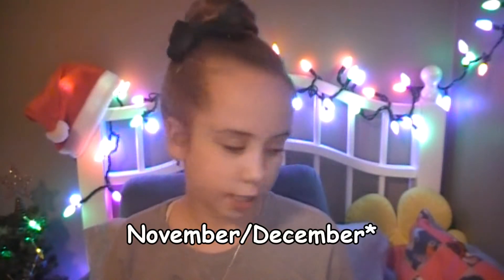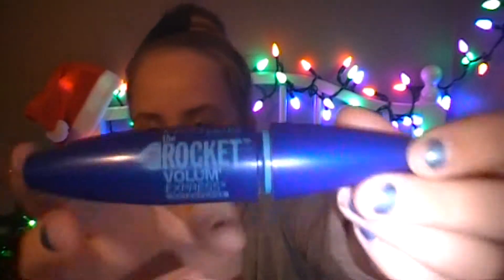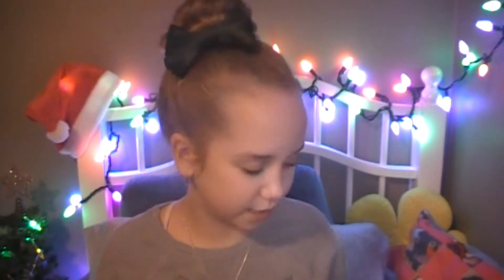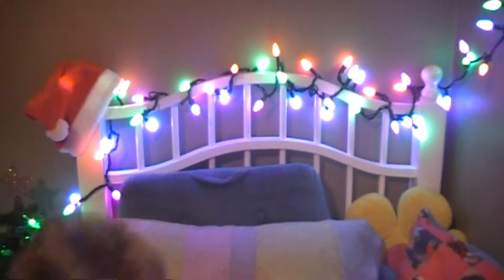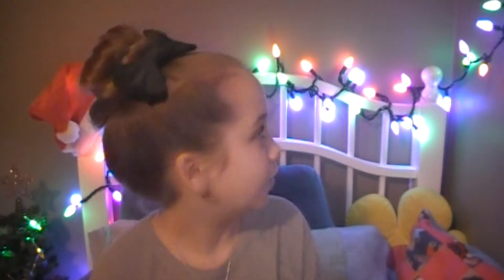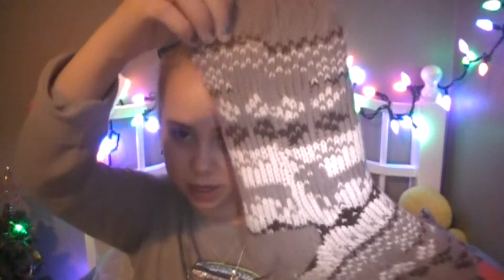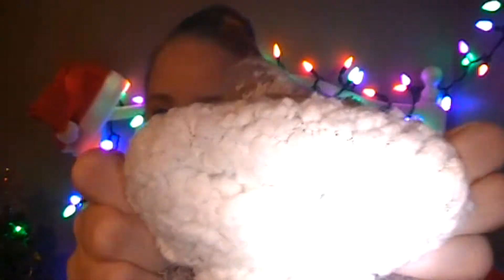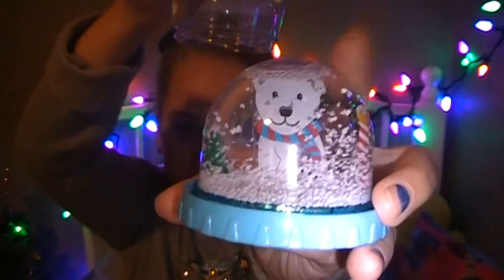November/December Favourites 2013♥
I'm sorry I've been gone so long but I'll be uploading more now so I hope you enjoy!!!

Other Account: Coming Soon